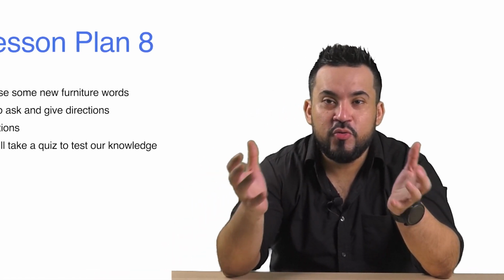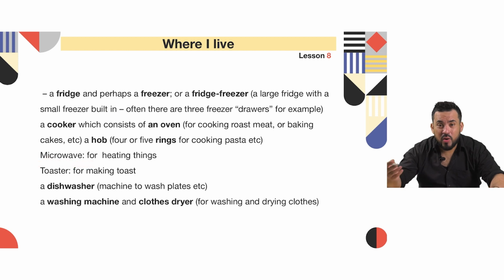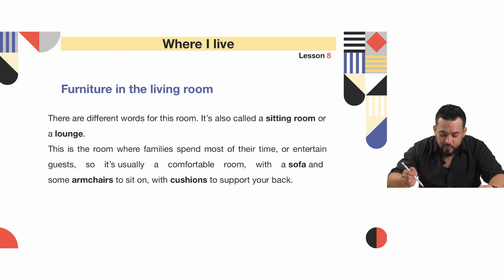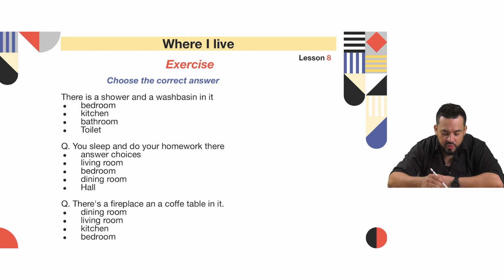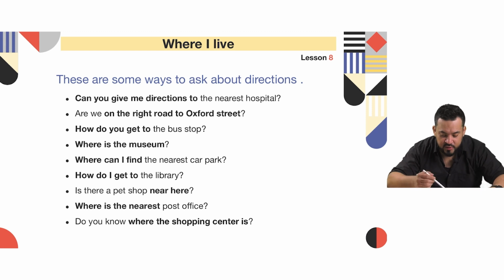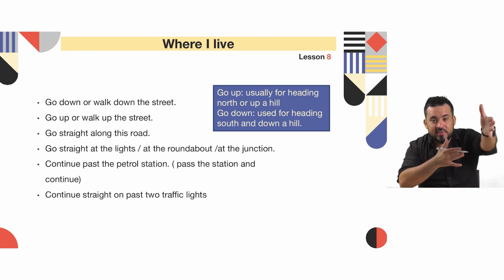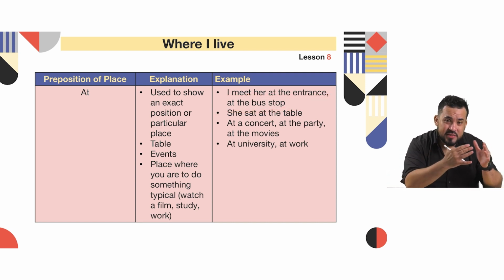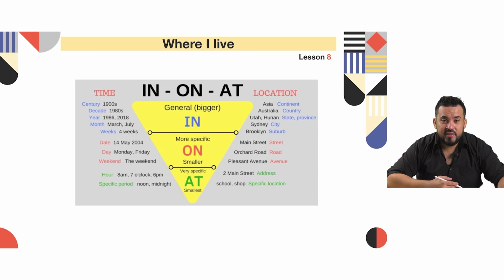Beginners English Live 24/7 courses 🇬🇧 with Amaar - Episode 8 to 30